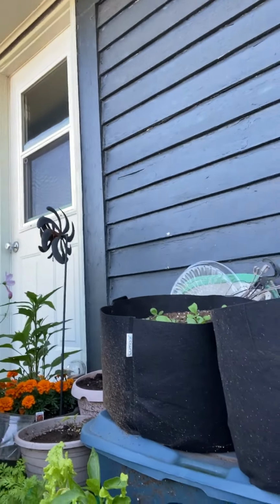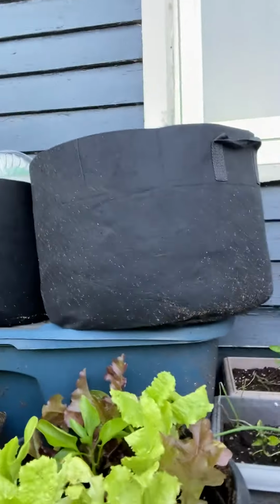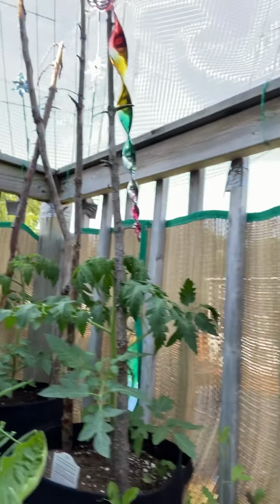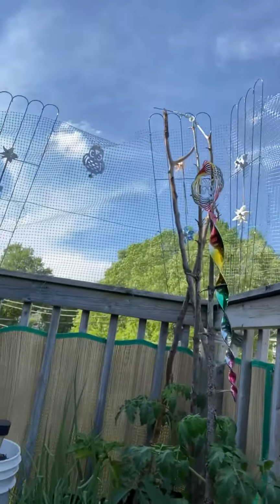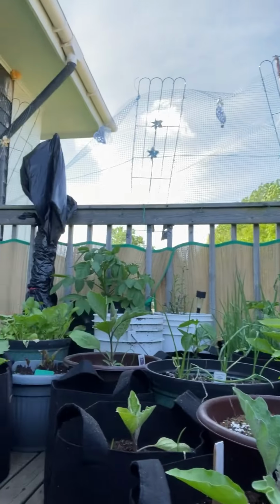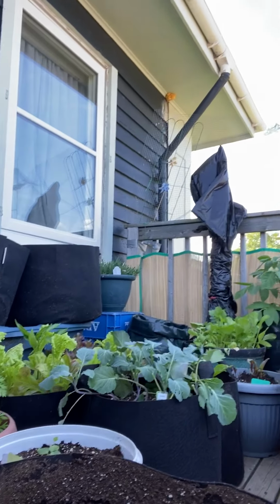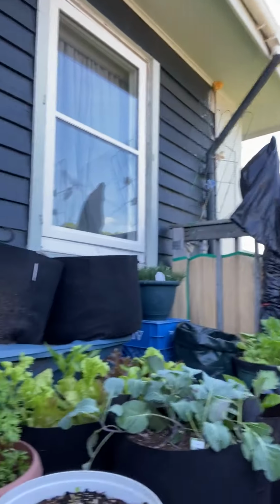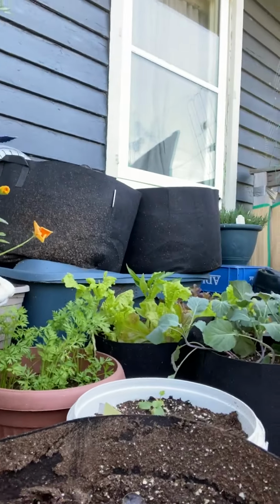The reason why I moved from Ontario to P.E.I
Grow bags is best for rainy climate.